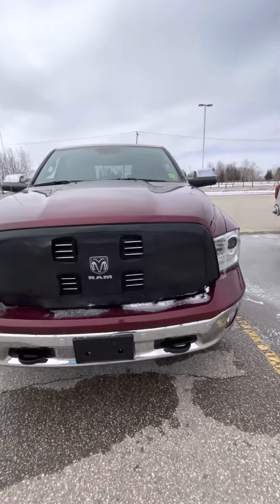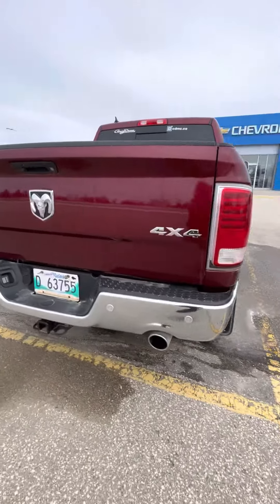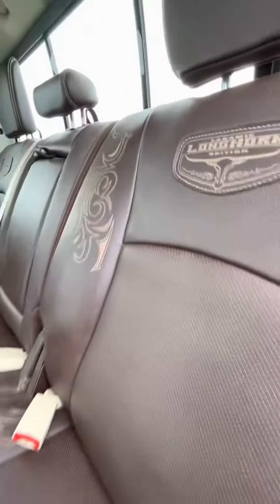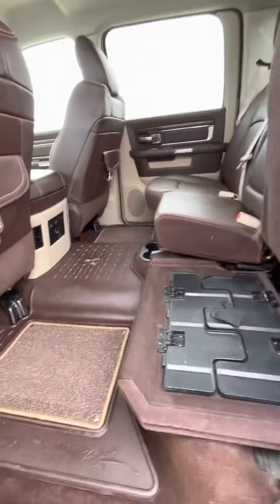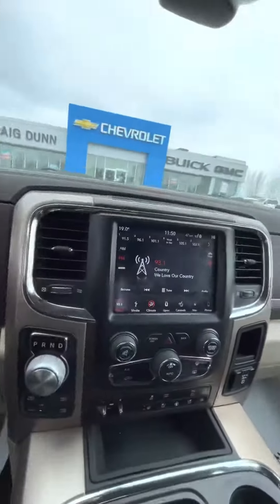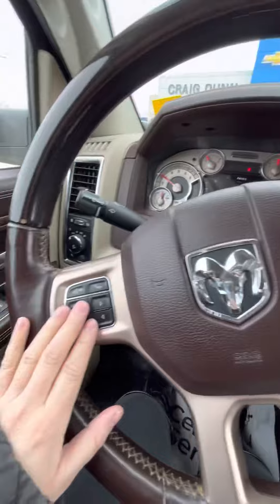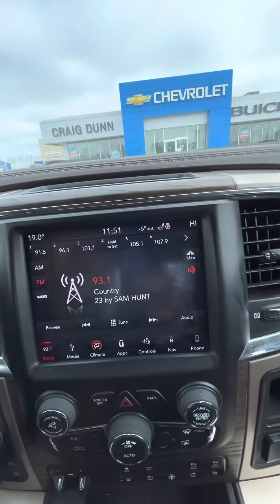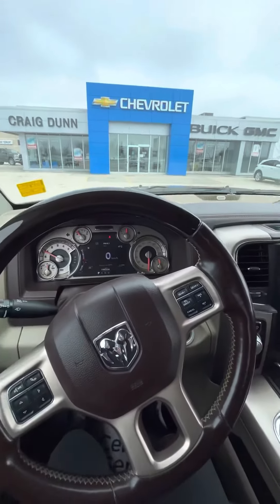2018 Ram Eco Diesel - Craig Dunn Motor City